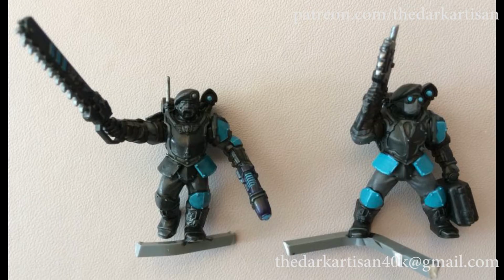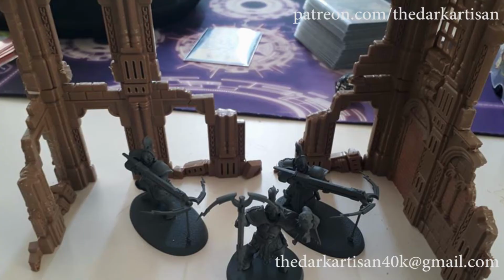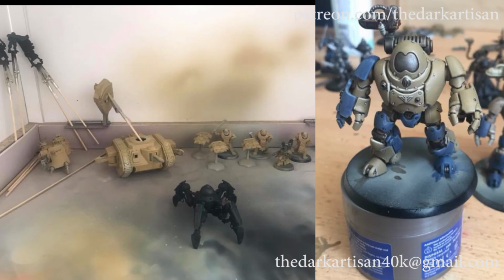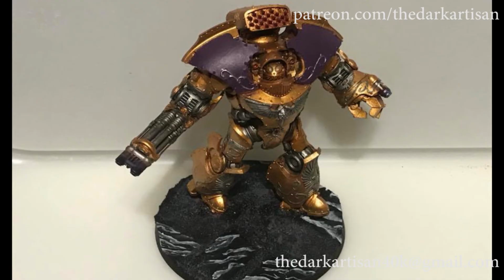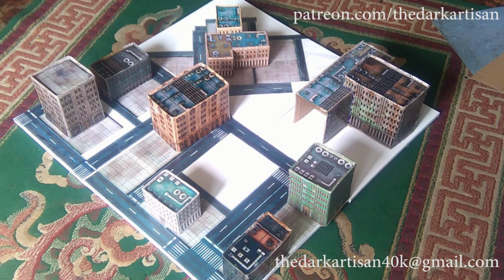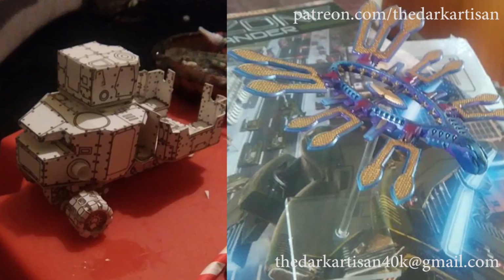Community Showcase and painting diary #21 League of Artisans Warhammer 40k Age of Sigmar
Welcome to this Warhammer 40k and age of sigmar community showcase

This game was filmed at The Artisans Dungeon